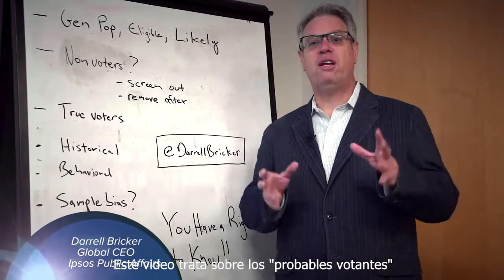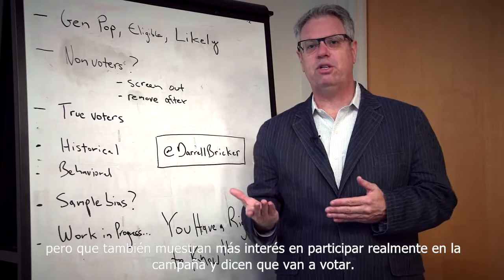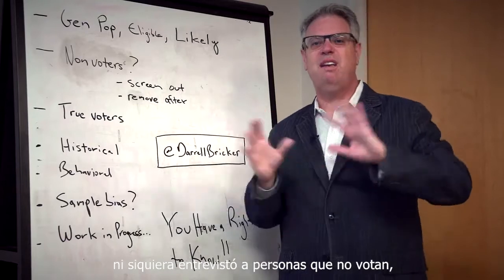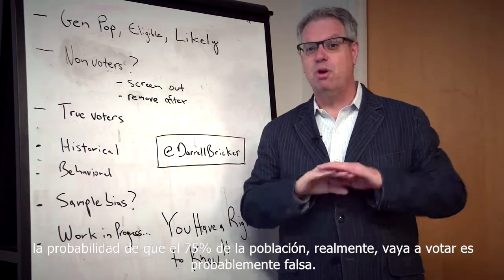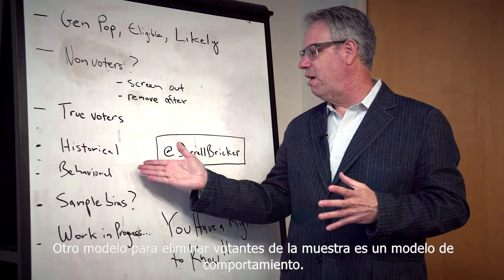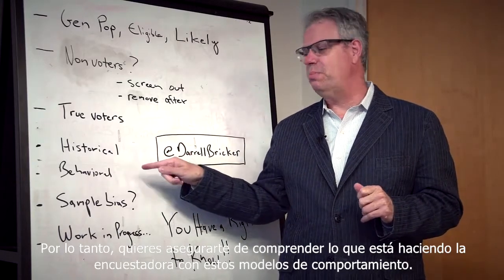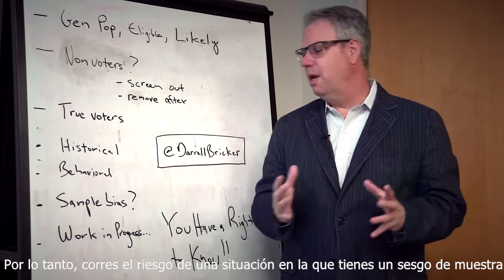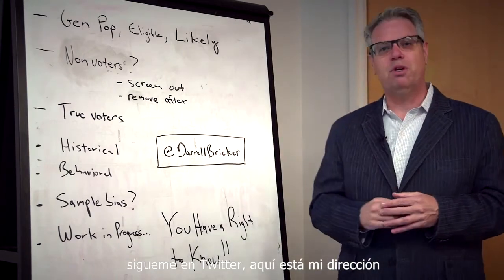8 Probables Votantes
Darrell Bricker Global CEO de Ipsos Public Affairs, en la serie "Tienes el derecho de saber", explica detalles sobre el arte y la ciencia tras las encuestas.